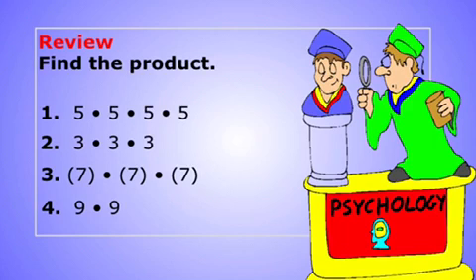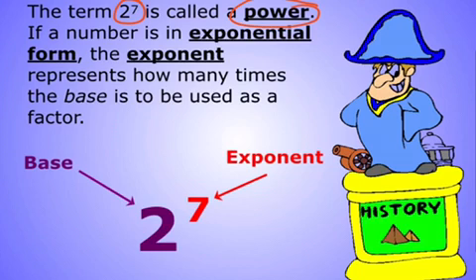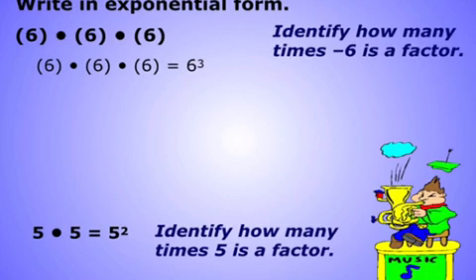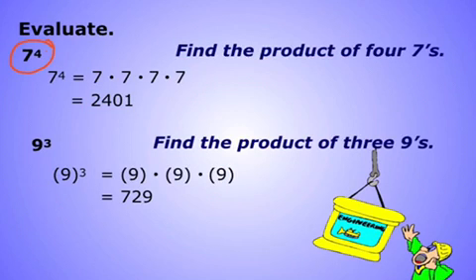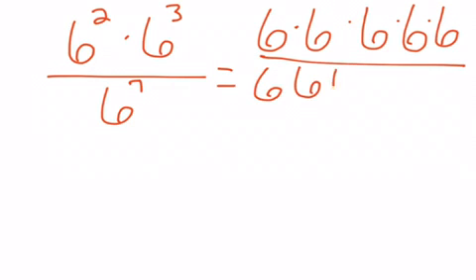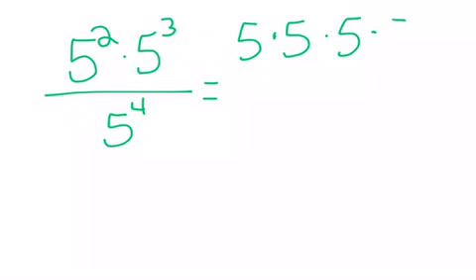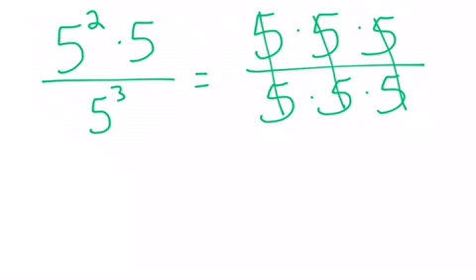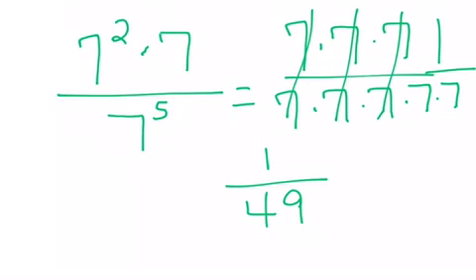Condrey exponent basics